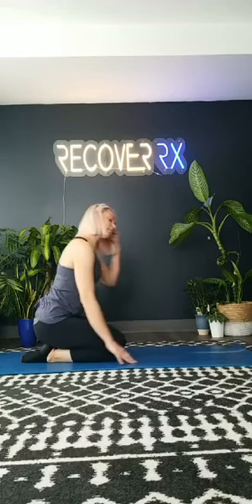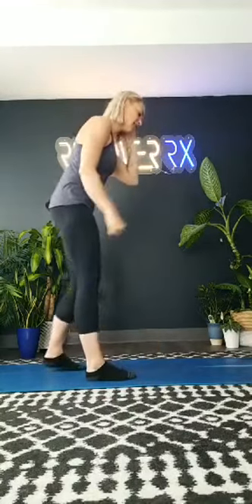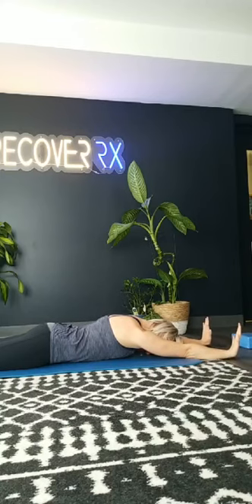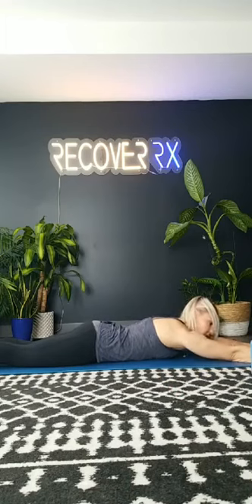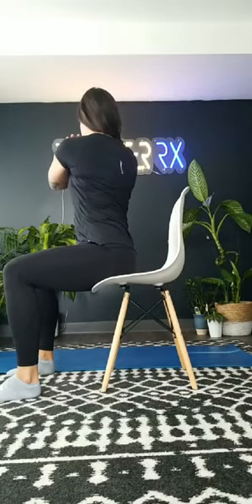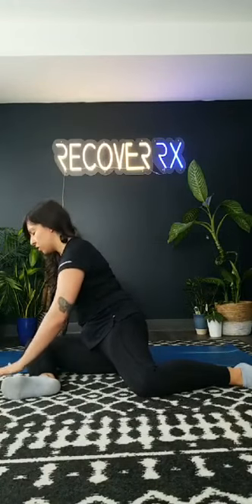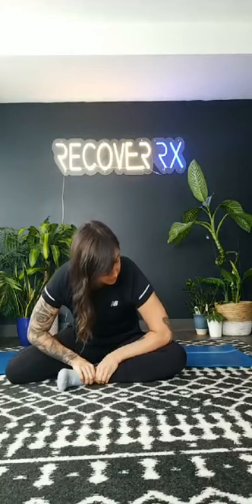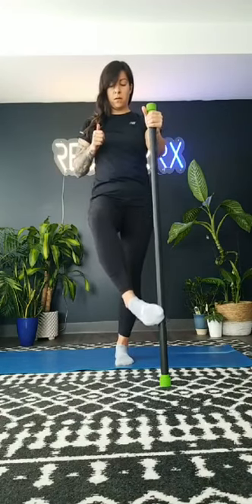Tag Team Yoga Challenge - Two in One Yoga Fitness Video (Yoga with a Stick at the End)